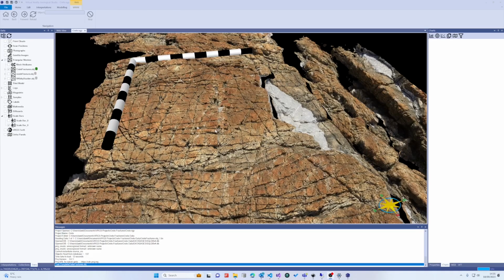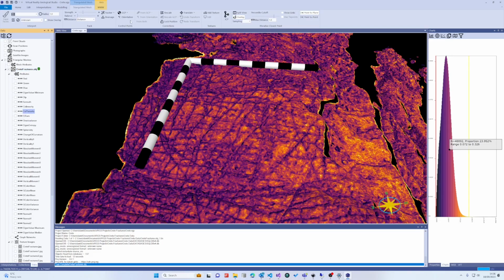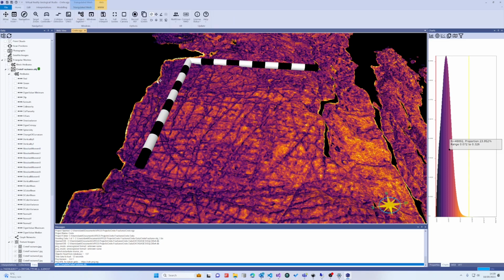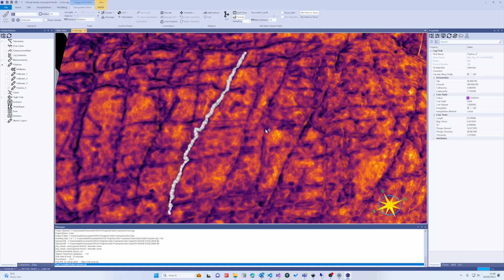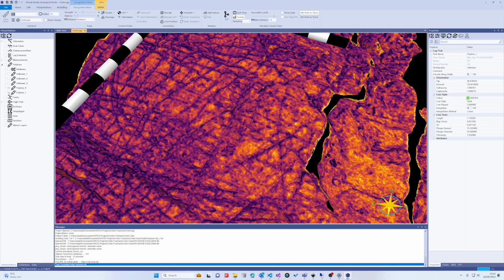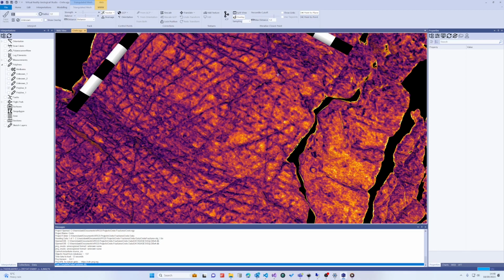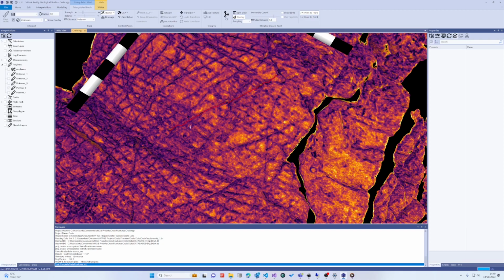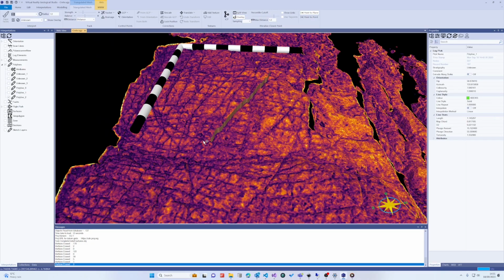Auto Tracker Tutorial : tracing features in VRGS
Transform the way geologists work with digital outcrop models using VRGS, the cutting-edge software tool that streamlines the use of virtual outcrops in your geological analysis workflow. Designed for geoscientists and engineers working on digital outcrop data, VRGS revolutionises the visualisation, interpretation and analysis of digital outcrop data.